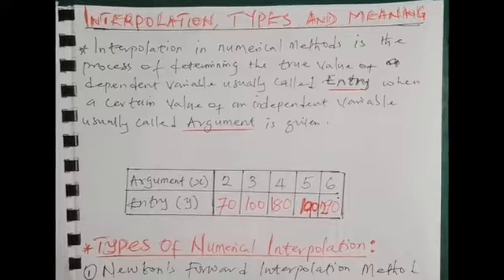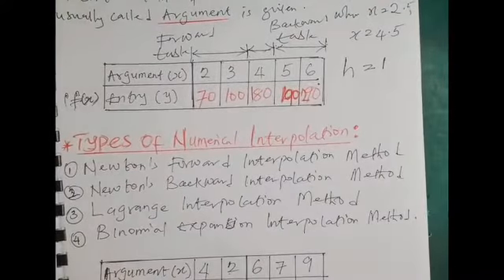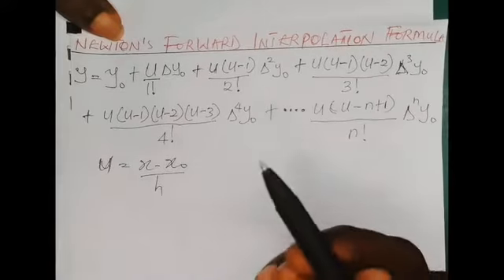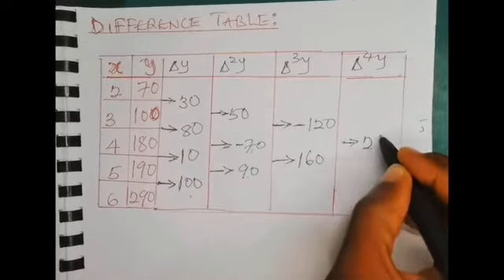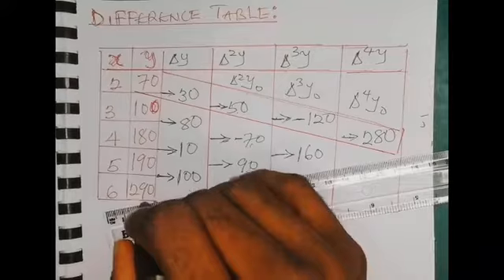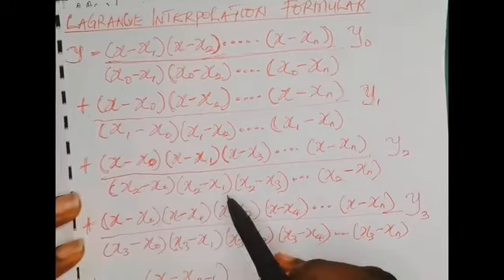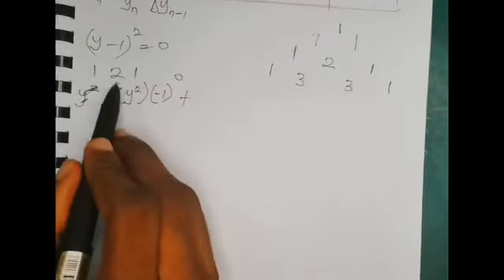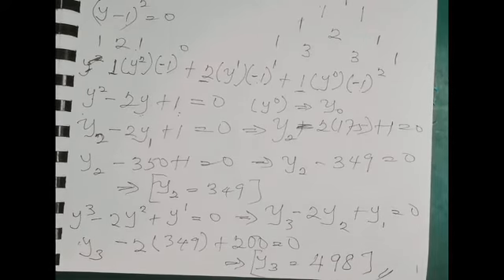Interpolation in Numerical Methods || Newtons forward, Backward, Lagrange and Binomial interpolation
In this video you will learn the meaning of interpolation in numerical methods. We will cover areas such as the Newtons forward interpolation method, the Newtons backward interpolation method, the Lagrange interpolation method and the Binomial method of finding missing values of the entry. We will also learn and understand the formulas of each interpolation types which includes, the new the Newtons forward interpolation, the Newtons backward Interpolation, the Lagrange Interpolation and the Binomial expansion method.